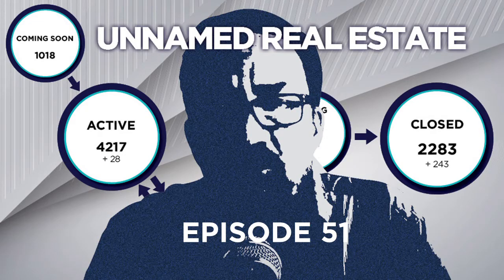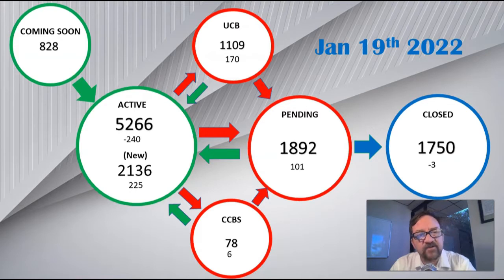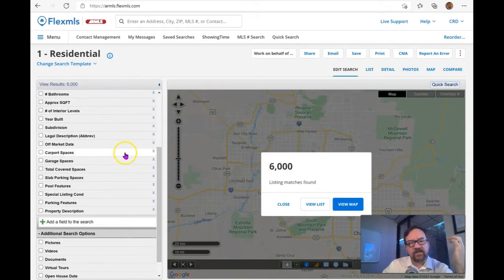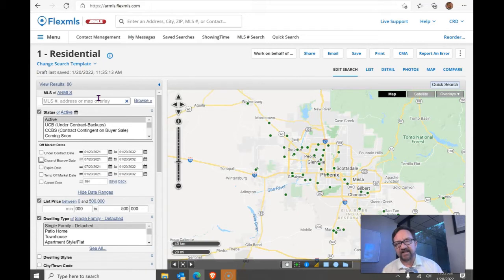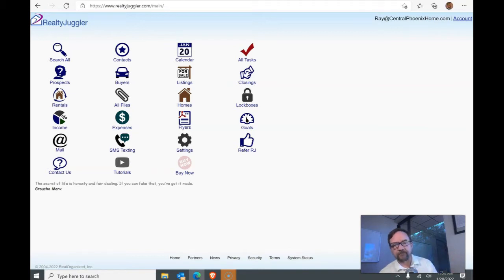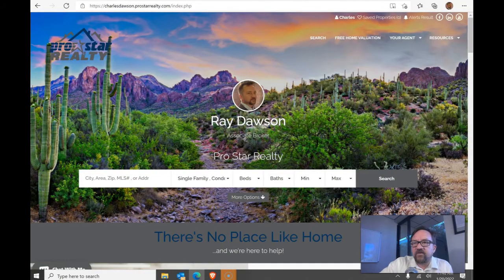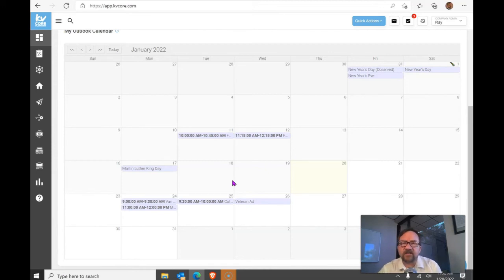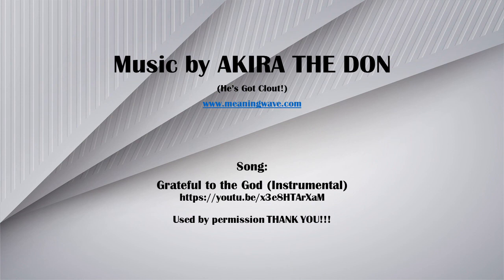"Making the Sausage" Episode 51 1/19/2022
Episode 51

I'm going to show you my work space, online and IRL

And I am:
Charles Ray Dawson
Sales Manager and Associate Broker of
ProStar Realty.
Ray(At)CentralPhoenixHome.com